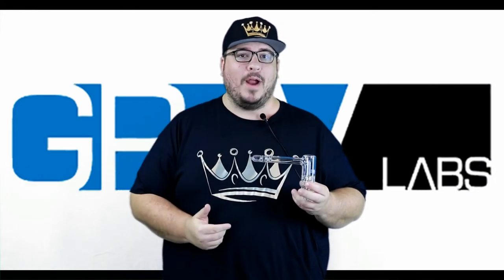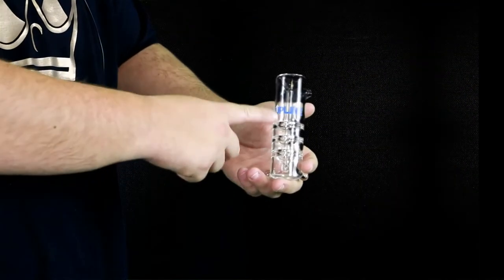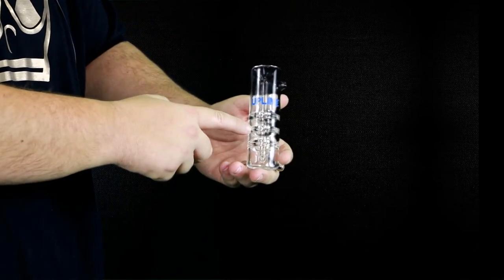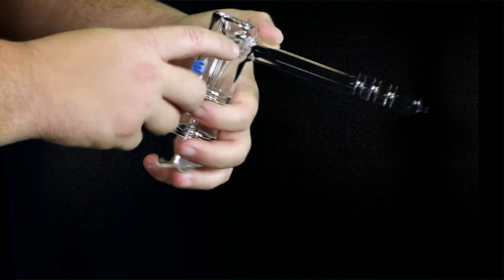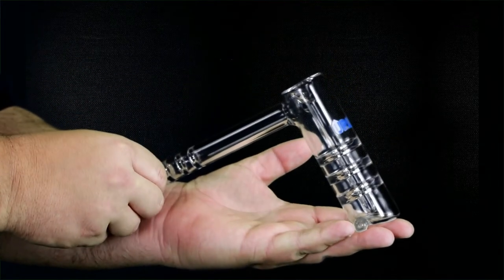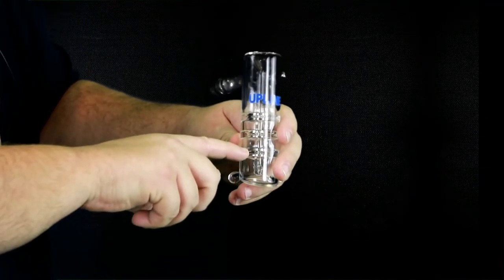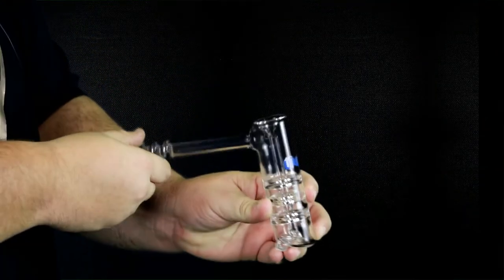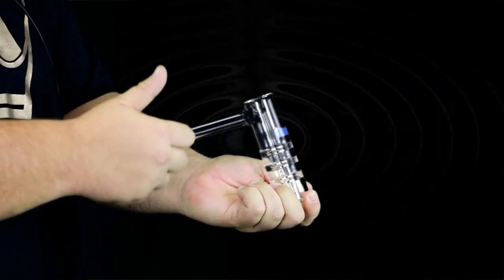Grav Labs Hammer Bubbler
The Upline hammer bubbler is 5" tall and made on 38mm tubing. Its ladder perc restrictions create bubbler chambers that wash and filter smoke. Its fission downstem diffuses smoke through water and is fixed inside the bubbler to prevent damage. Two glass feet stabilize the bubbler between uses, and its carb and mouthpiece are ergonomically designed. No accessories are necessary for using this bubbler, and it works best with approximately 1" of water.